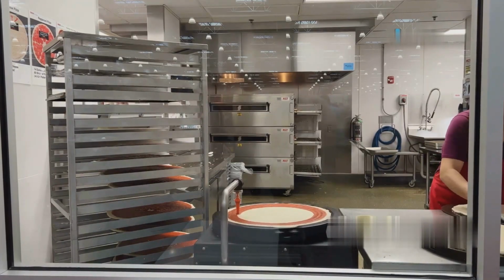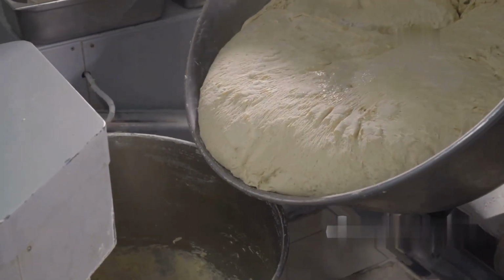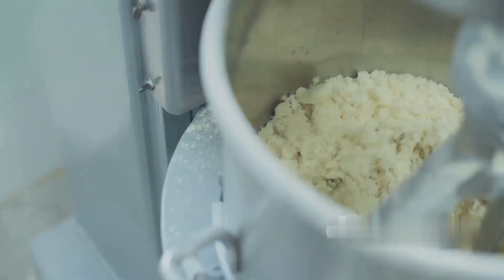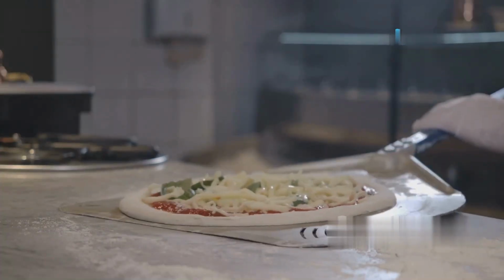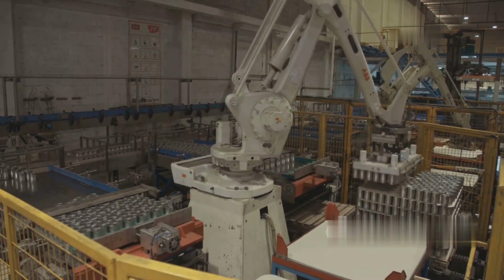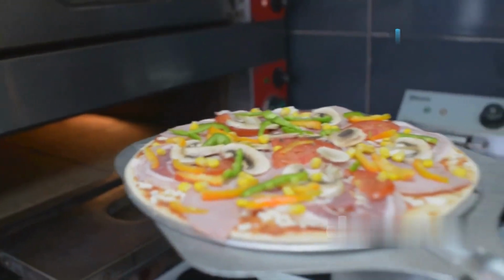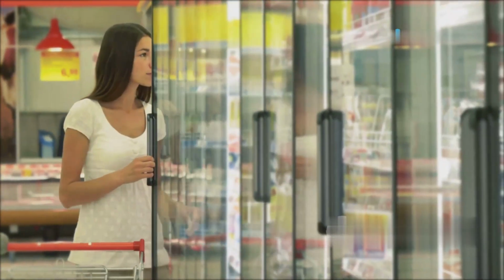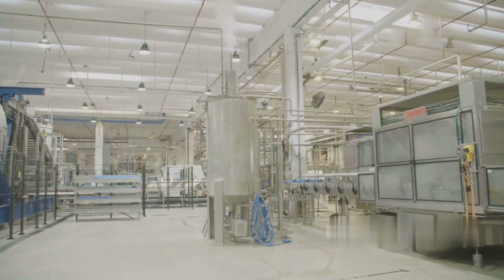"Frozen Pizza MEGA FACTORY: How Automation Produces TONS of Pizzas Daily"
Ever wondered how your favorite frozen pizza is made? 🤔 From simple ingredients to a high-tech factory line, we take you inside one of the world’s largest frozen pizza factories!

Watch as flour becomes dough, robotic arms add toppings with perfect precision 🤖, and pizzas are flash-frozen and boxed at lightning speed ⚡❄️

In just one day, this factory produces over 400,000 pizzas — baked, frozen, and ready to hit store shelves around the globe 🌍

🍅 Automated sauce spirals
🧀 Cheese waterfalls
🥓 Topping robots in action
🔥 Giant tunnel ovens
📦 High-speed packaging lines

This is the incredible journey of frozen pizza—from factory to freezer to your plate! 🍴